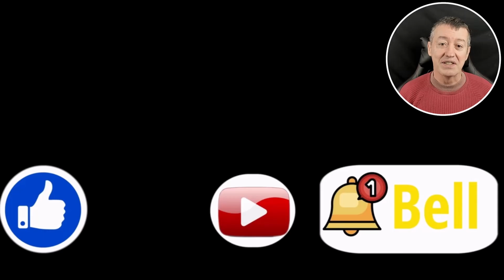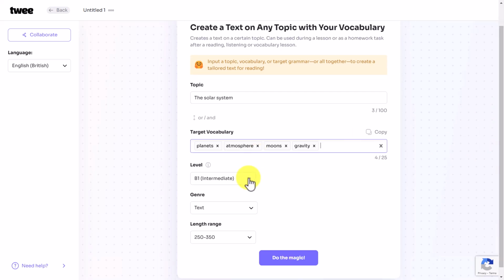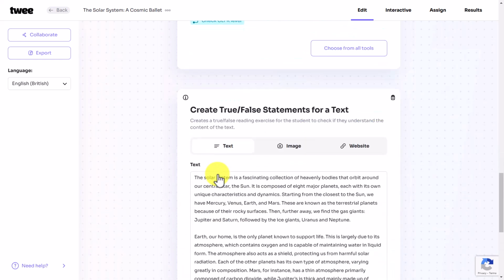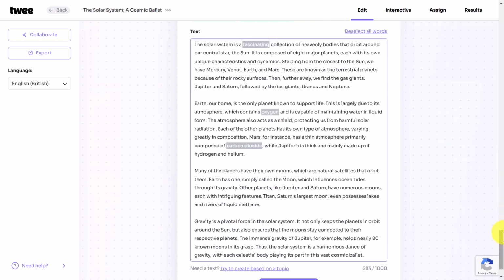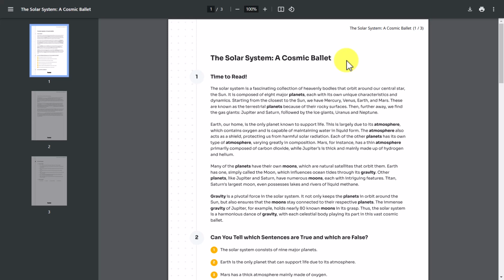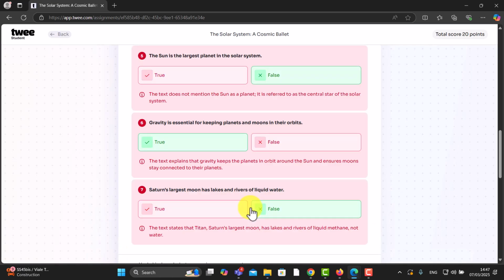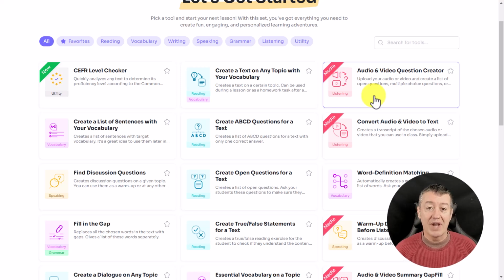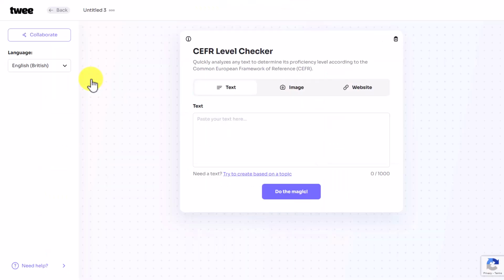Amazing Website for ESL Teachers-Now Works in Multiple Languages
Finally an AI tool made to generate content in multiple languages

AI for Language Teachers – A Game-Changing Technology for Creating Language Learning Materials

In this video, I introduce an incredible AI tool designed specifically for language teachers. Unlike general AI tools, this technology is built exclusively for language teaching, helping educators generate high-quality learning materials in multiple languages. Whether you're teaching English, Spanish, French, or other languages, this AI tool makes lesson planning faster, easier, and more effective.

What This AI Tool Can Do for Language Teachers

This AI-powered platform offers a wide range of features to help teachers create engaging language learning content. With just a few clicks, you can generate custom reading texts tailored to different proficiency levels, covering a wide range of topics. It automatically extracts and compiles key vocabulary from a text, helping students focus on essential words. It generates gap-fill activities where students complete missing words in a passage. It provides structured reading comprehension questions that match the difficulty level of your students. It creates true-or-false statements based on the text to check understanding. It generates word definitions, helping students build their vocabulary. It even creates grammar exercises focusing on language patterns and multiple-choice quizzes for formative assessment.

AI for Language Teachers – A Unique Feature: Video Generation

One of the most exciting features of this AI tool is its ability to generate videos based on the content it creates. These videos can support listening and comprehension skills, making lessons more dynamic and engaging. This feature is particularly useful for teachers who want to integrate multimedia into their lessons without spending hours creating content.

How to Use the Content – PDF or Online Activities

This AI tool offers flexibility in how you deliver the materials to your students. You can download everything as a PDF, print or share digital copies of reading texts, exercises, and vocabulary lists. You can also assign interactive online activities, allowing students to complete them on their devices with instant feedback.

Why This AI for Language Teachers is a Game-Changer

This is one of the first AI tools designed specifically for language teachers, unlike general AI platforms. It saves hours of preparation time, provides instant access to high-quality structured content, and supports multiple languages. Whether you’re teaching in a classroom, tutoring online, or creating self-study materials, this tool can transform the way you plan and deliver lessons.

Watch the video to see this powerful AI for language teachers in action and learn how it can help you create engaging, effective, and interactive learning materials effortlessly.

00:00 A| Tool for Language Teachers
00:55 A quick review of Twee
01:44 Multiple languages
02:02 Create a complete lesson
04:04 Pricing options
05:59 Generating PDF
07:28 Do activities online
09:05 Check results
09:11 Marker 1
10:04 CEFR checker
11:24 Study with Russell